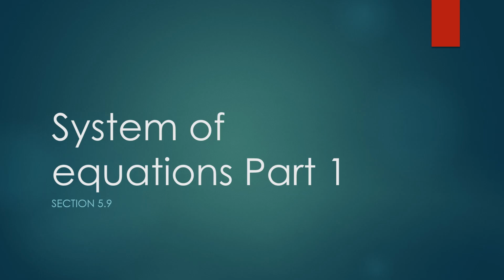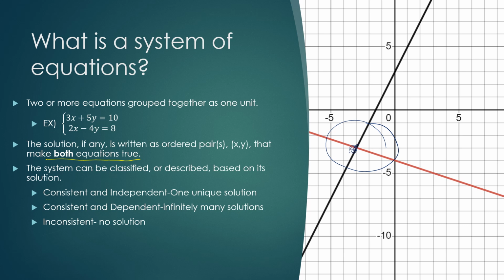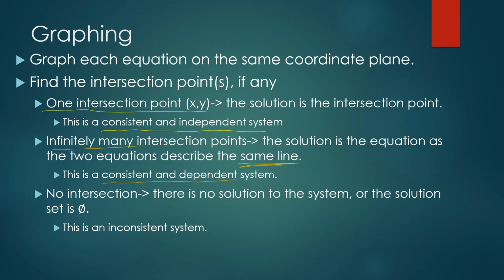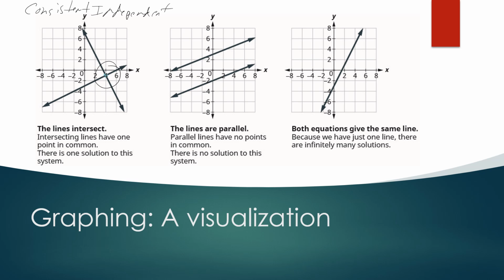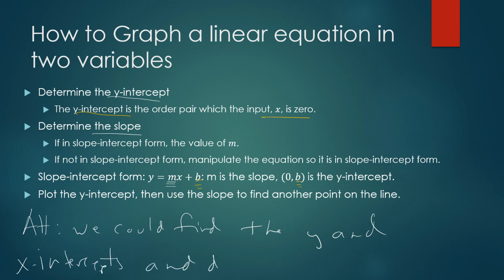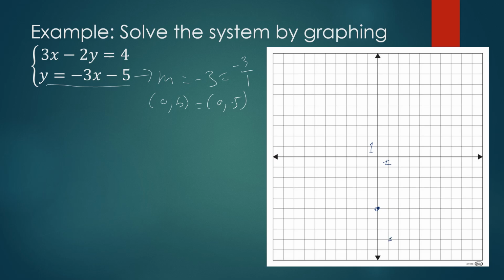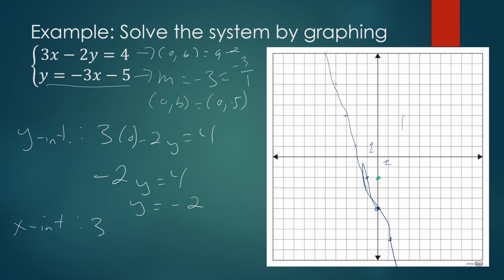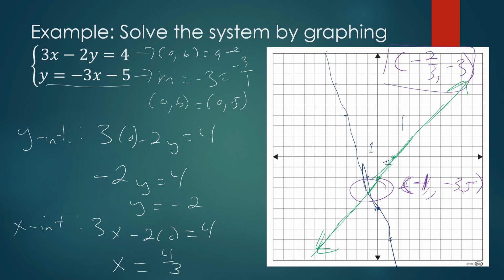System of Equations Part 1